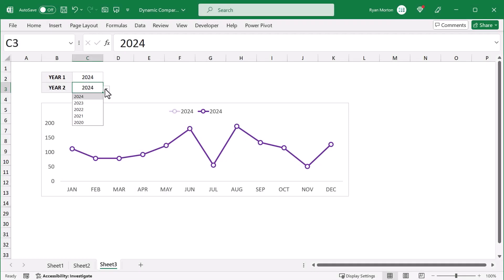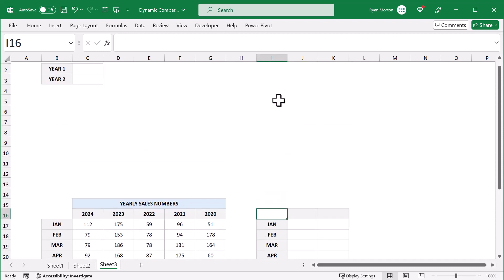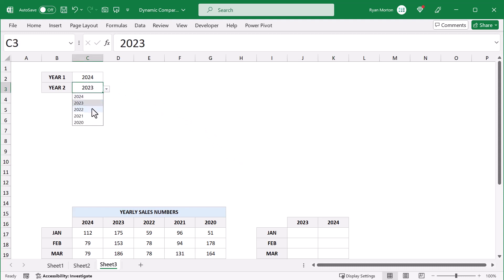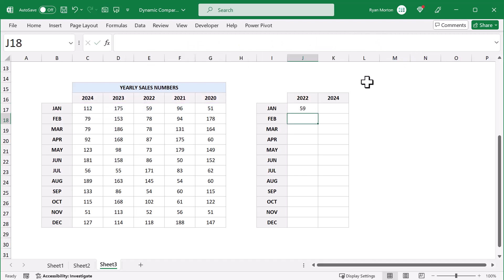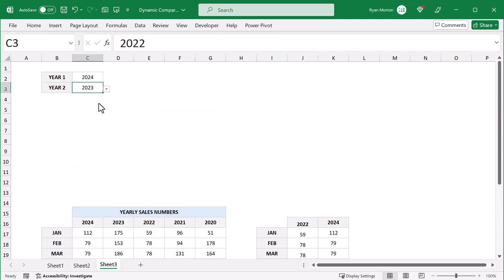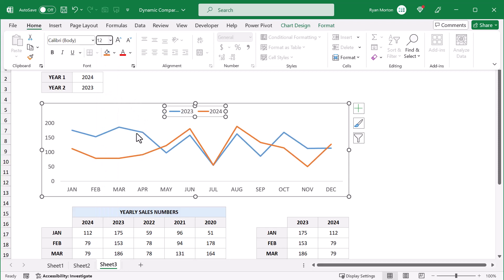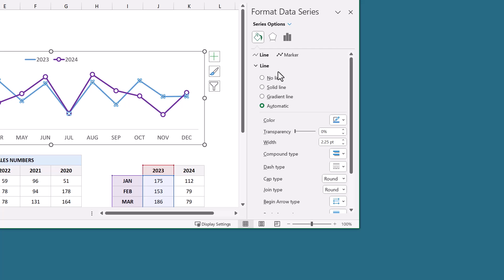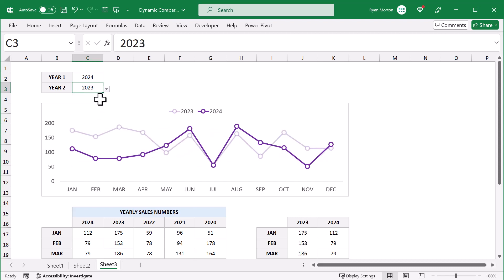How to Make a Dynamic Comparison Line Chart in Excel